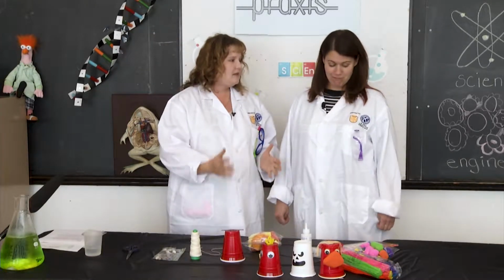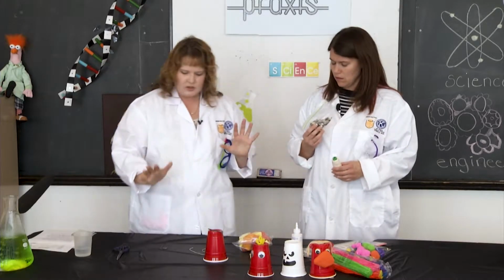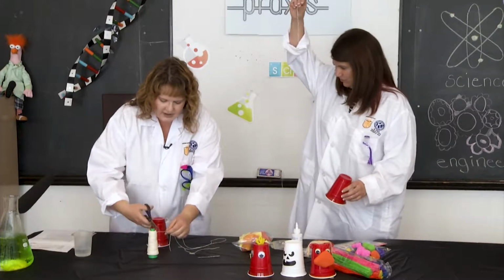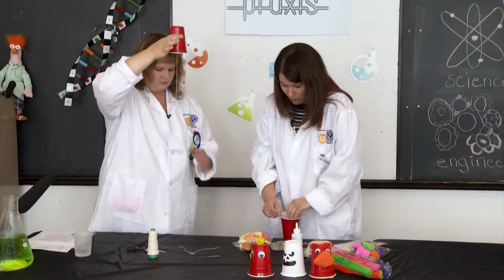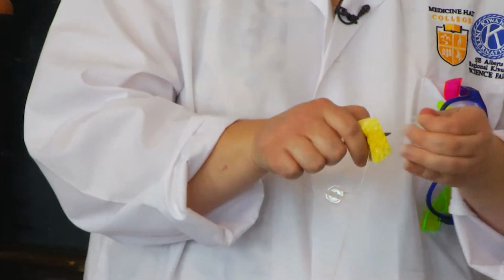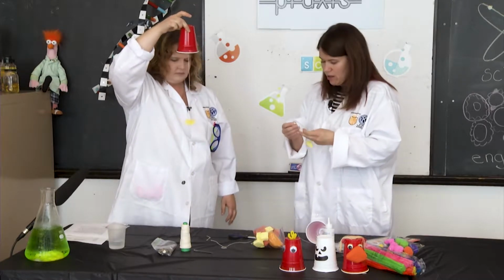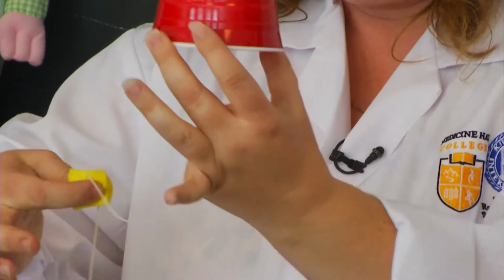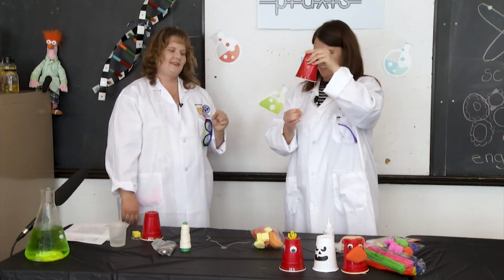Science Exposed - Episode 3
It's all about sound on this episode of Science Exposed. So get your craft supplies ready as Patty and Tracy walk you through the experiment.